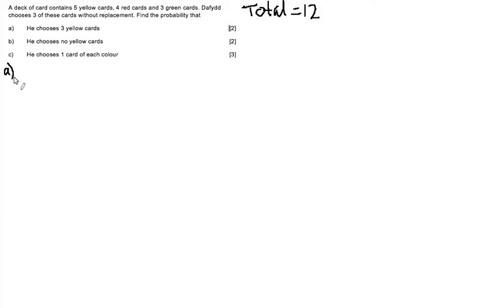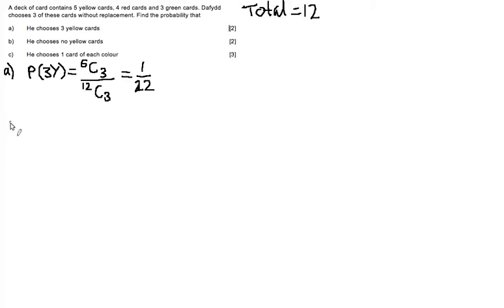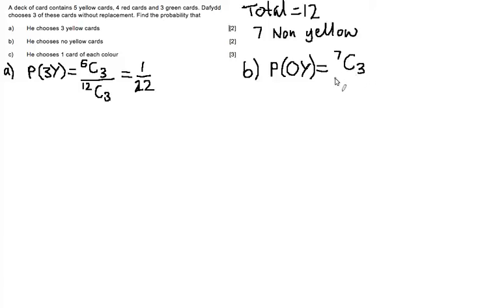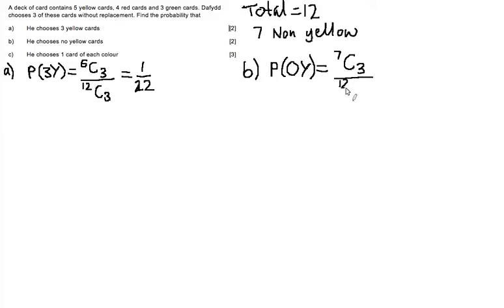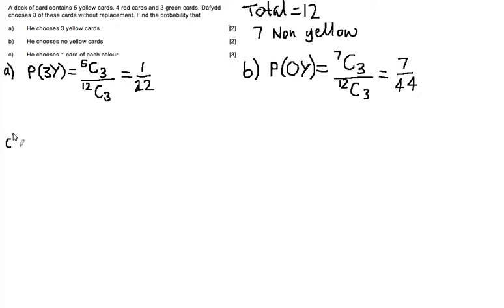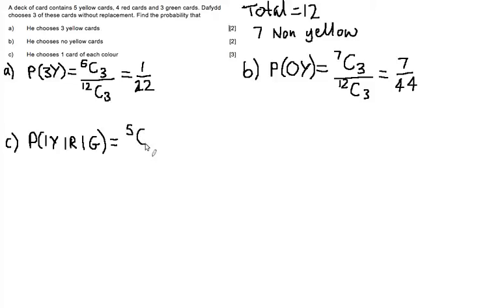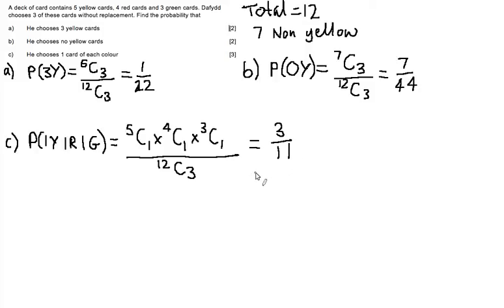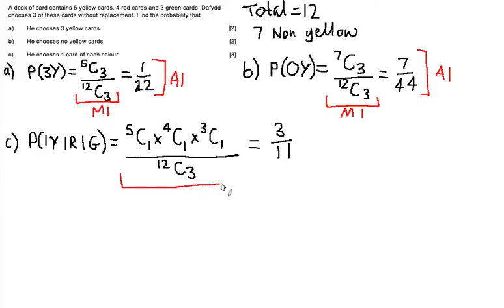Teach Yourself WJEC S1 - Assessment 3 Q2 Solution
Solutions for the Teach Yourself WJEC S1 Assessment 3.